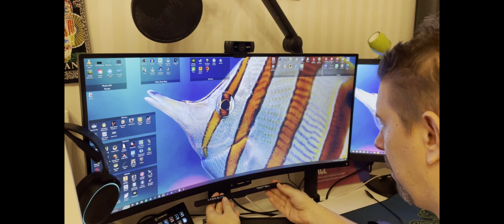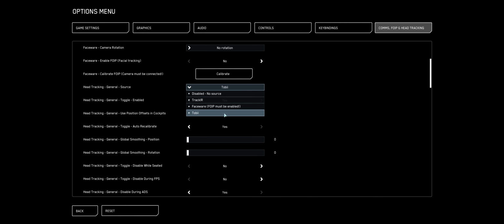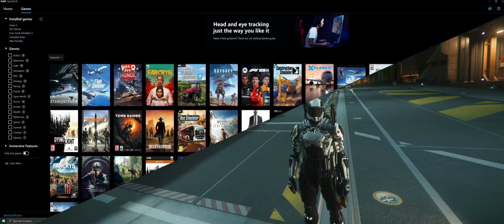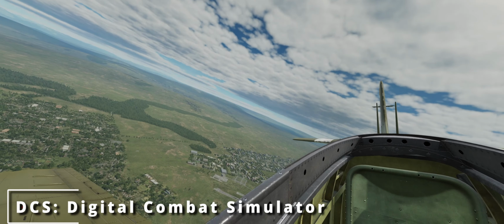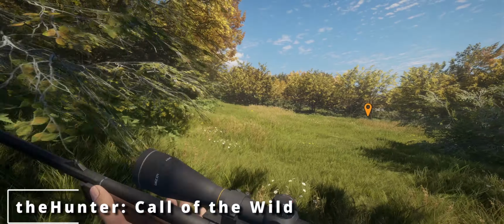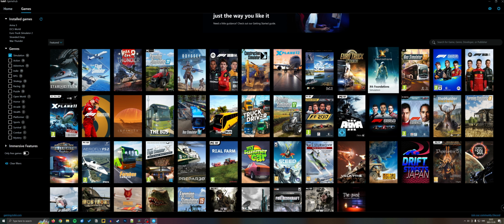Star Citizen is GREAT with Tobii Eye Tracker 5 !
(Sponsored) This video showcases the use of Tobii Eye Tracker 5 in Star Citizen, as well as some other sim games and highlights how YOU can get maximum immersion with minimal effort by using this awesome device.